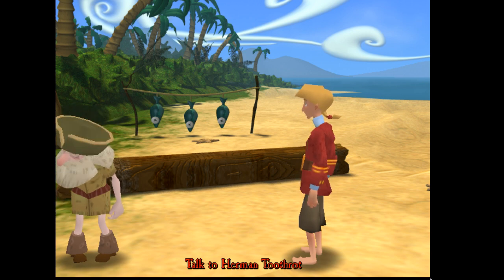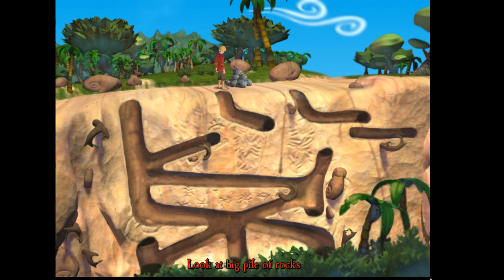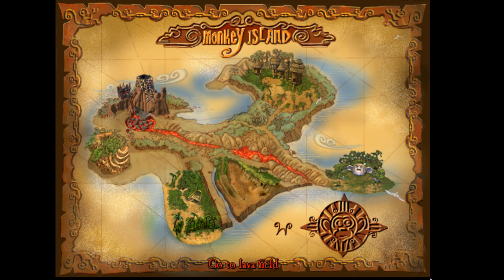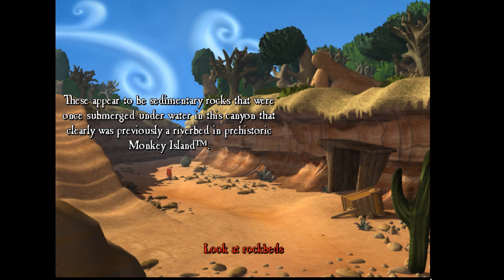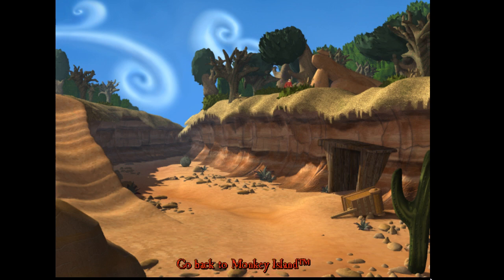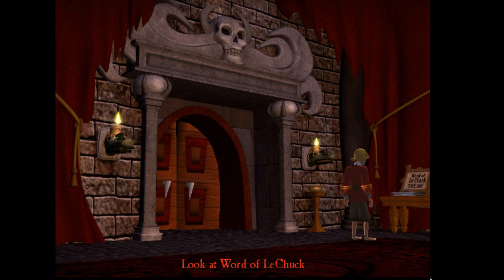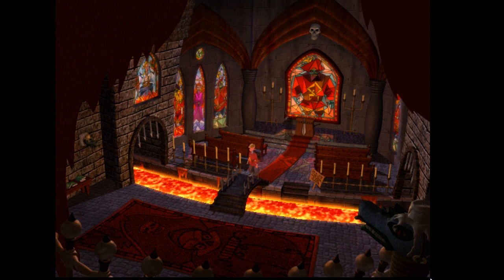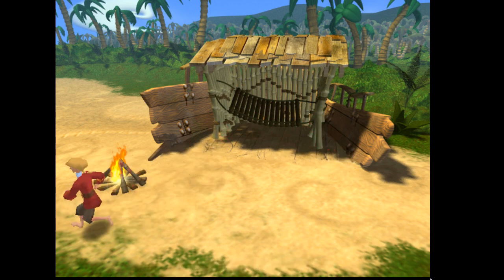FIRST CHURCH OF LECHUCK!! - ESCAPE FROM MONKEY ISLAND #18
Welcome back to part 18 of my let's play series of Escape From Monkey Island, the fourth game in the Monkey Island series and the adventures of Guybrush Threepwood Might Pirate! Following the conclusion of The Curse of Monkey Island where Guybrush buried LeChuck under a mountain of ice, Guybrush and Elaine Marley got married. Upon returning from their honeymoon, they discover Elaine has been declared dead and a strange Australian has been buying up all of the property around the caribbean!

In this episode, we head out into Monkey Island and take a look around some of the other areas! We go to a boulder puzzle and try chucking some boulders down different canals to see what will happen! Then we visit the canyon and pick up the banana picker by a cactus! Next we head into a mine shaft where Herman has been mining and find a big metal door in the way but have no way to get through it so we head up to the volcano. We see a monkey throw a milk bottle into the middle of the lava field and go up to the Cathedral! We discover it's the First Church Of LeChuck and is run by a ghost priest called Reverend Allegro Rasputin! We hear about his life story and then ask him to ride the coffin volcano ride and use the banana picker to pick up the milk bottle on our way round! Then we use the banana picker on the shields in the eyes of the skull above the doorway! Finally, we head back to the campsite and throw the Coconut at Herman Toothrot's head which partially restores his memory!

Escape from Monkey Island is a computer adventure game developed and released by LucasArts in 2000. It is the fourth game in the Monkey Island series and the first one to use 3D graphics.

The game centers on the pirate Guybrush Threepwood, who returns home with his wife Elaine Marley after their honeymoon, to find her erroneously declared dead, and her office of governor up for election. Guybrush must find a way to restore Elaine to office, while uncovering a plot to turn the Caribbean into a tourist trap, headed by his nemesis LeChuck and an Australian conspirator Ozzie Mandrill.

Escape was the last of LucasArts' adventure games to be released. It was also the second and last game to use the GrimE engine, which was upgraded from its first use in Grim Fandango. The game is now available on GOG.com and Steam.

Escape from Monkey Island is an adventure game that consists of dialogue with characters and solving puzzles. The game is controlled entirely with the keyboard or alternatively with a joystick, making it the only non-point-and-click game in the Monkey Island series.

A feature of the game are action-lines: Guybrush will glance at any items that can be interacted with; the player can use 'Page Up' or 'Page Down' to select the item that he wants Guybrush to look at.

One of the hallmark aspects of the Monkey Island games, the insult swordfighting — the sword duels which were won by knowing the appropriate insults and responses — is briefly touched upon in the game as "insult armwrestling", and in an unwinnable insult duel against Ozzie Mandrill. In the second part of the game, the insult games are replaced by "Monkey Kombat", the name being a parody of Mortal Kombat with a symbol to match. Monkey Kombat is a sub-game akin to rock-paper-scissors, where the player needs to memorize lines of "monkey insults and retorts" which consist of per-game randomized compositions of "monkey words" like "oop", "chee", "ack" and "eek".

The game begins with Guybrush Threepwood and Elaine Marley returning to Mêlée Island from their honeymoon, which they embarked on in the epilogue of The Curse of Monkey Island. Here they find that Elaine has been declared officially dead, her position as governor has been revoked and her mansion is scheduled to be demolished. The governorship is up for election, and suddenly a person known as Charles L. Charles presents himself as the lead candidate. As Elaine begins her campaign to recover her position, Guybrush hires navigator Ingacius Cheese in a game of insult arm-wrestling, meets again with two of his old "friends", Carla and Otis, and heads out to Lucre Island.